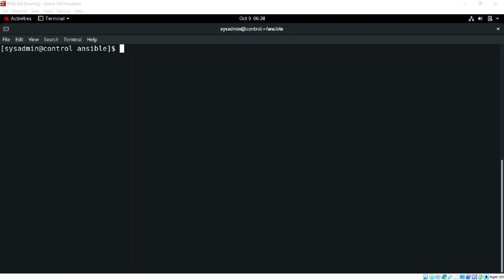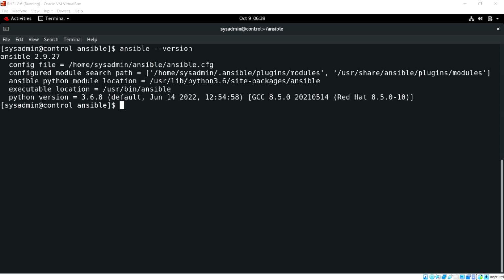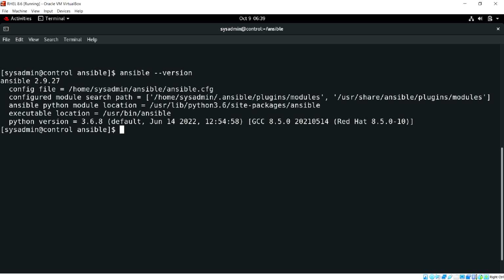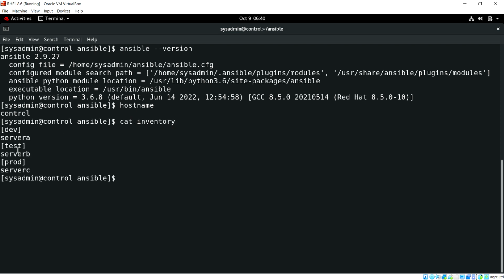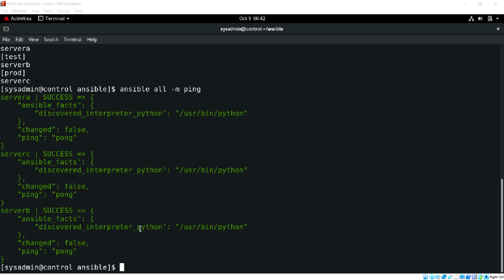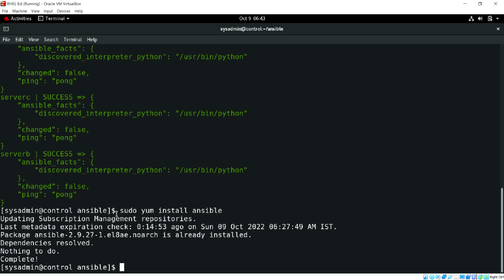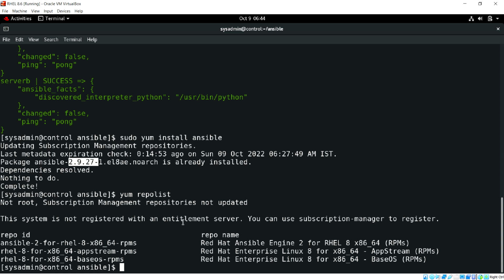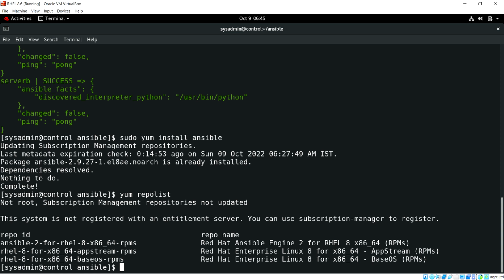#1: Automation with Ansible Playbook - Learn Ansible by doing -How to Install Ansible - Introduction